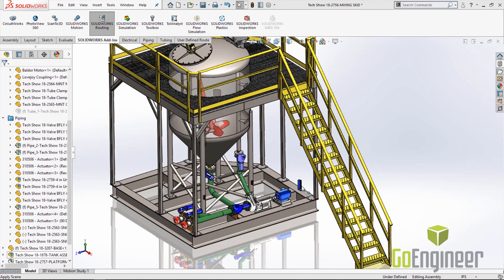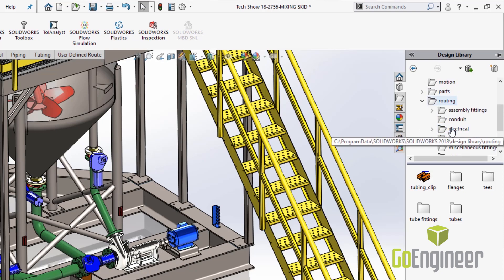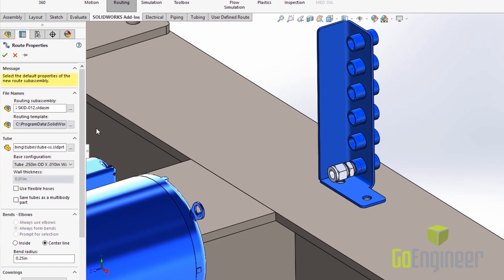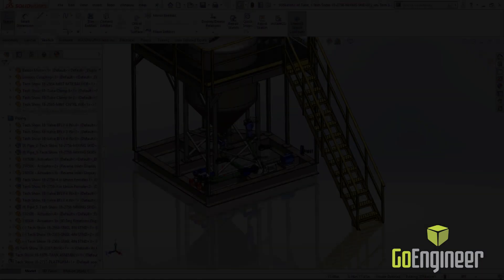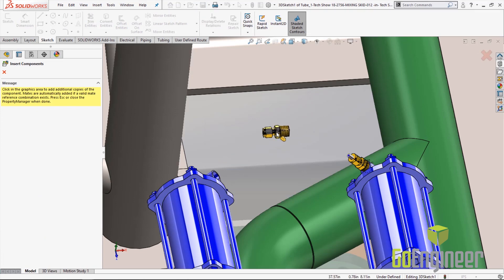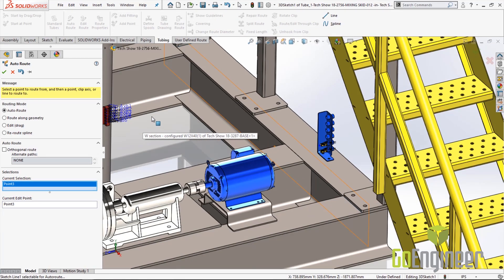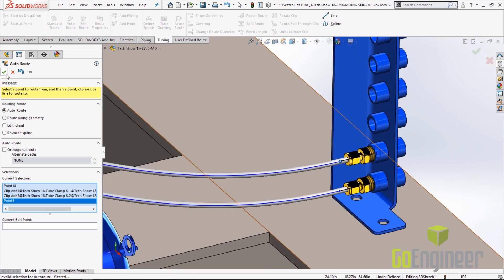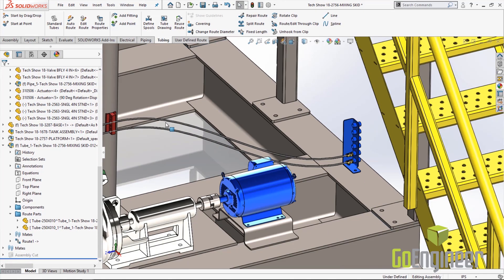Technology Showcase - Fabrication Segment 1: Routing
The routing feature in SOLIDWORKS Premium allows you to quickly create accurate, piping, tubing, HVAC and wiring in your SOLIDWORKS assemblies.  Check out this video to see how it's done.